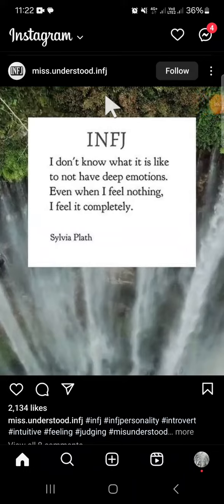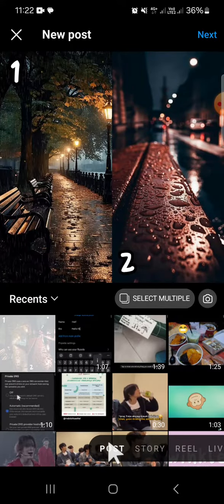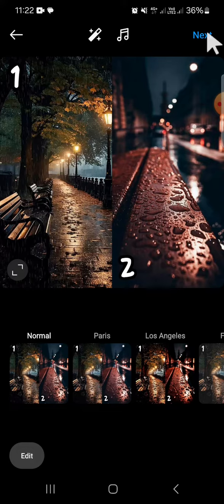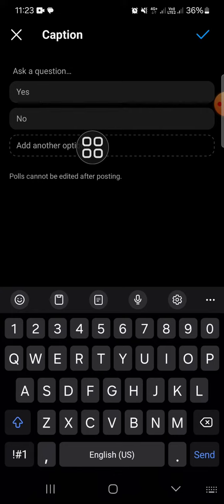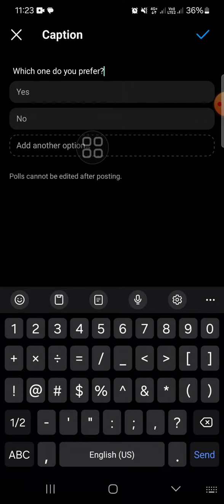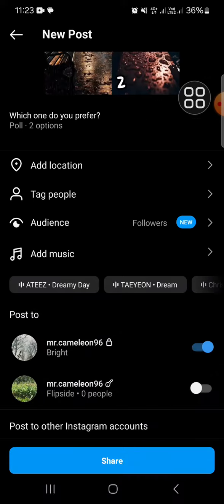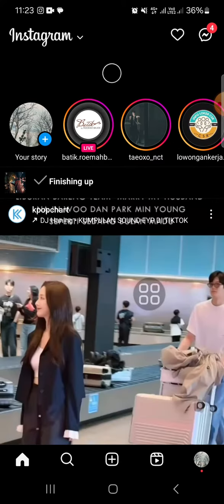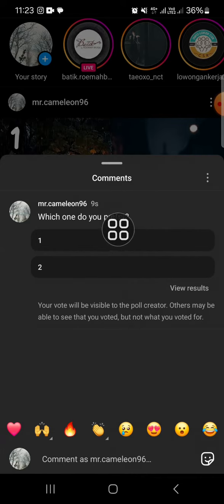Quickly Get Your Followers' Opinion by Polls! How to Create a Poll on Your Instagram Post Caption?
Want to make your Instagram posts more interactive and engaging? Look no further than Instagram Polls! With this feature, you can easily gather opinions, preferences, and feedback from your followers in a fun and interactive way. In this tutorial, we'll guide you through the simple steps of creating polls directly in your Instagram post captions, allowing you to quickly gauge your audience's thoughts on any topic.